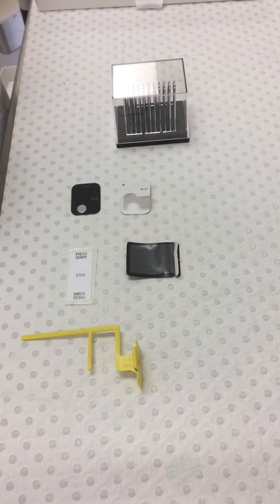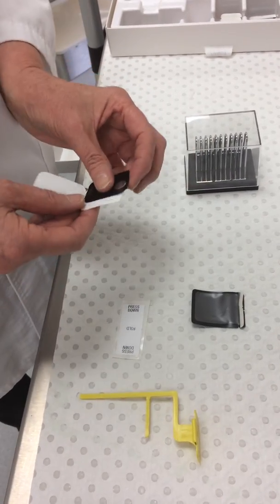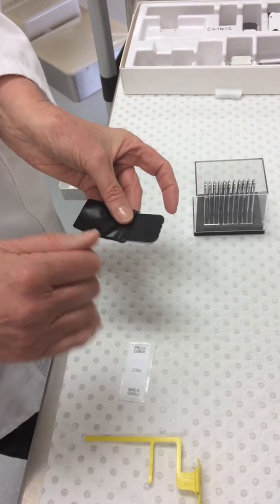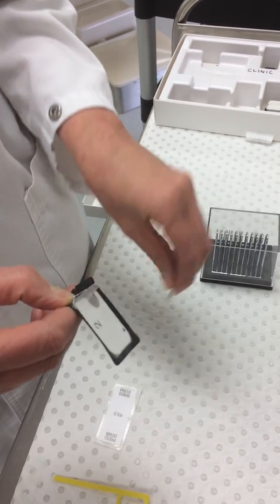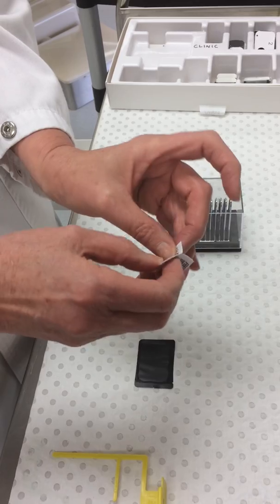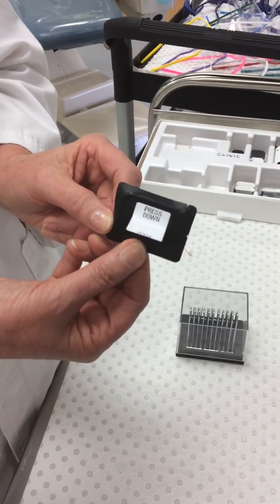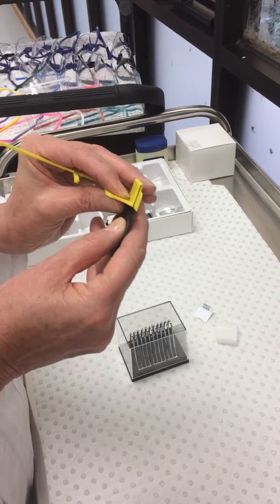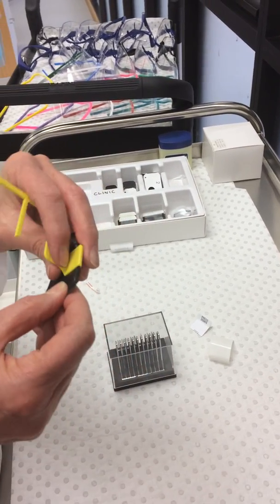radiography video 3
Preparing phosphor plate